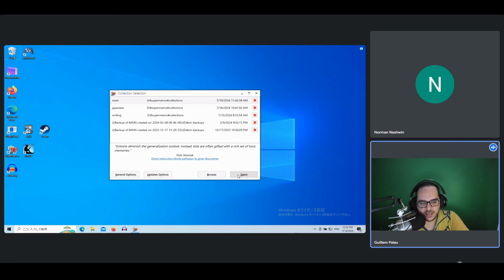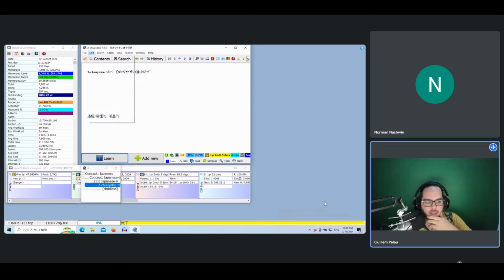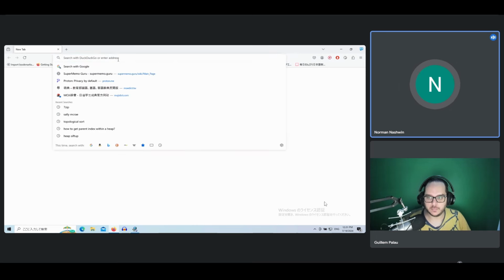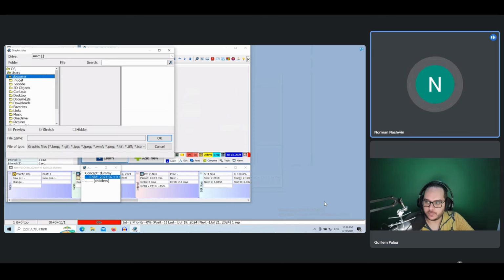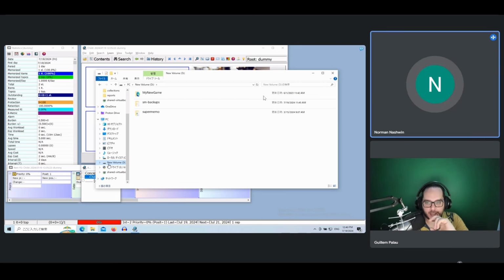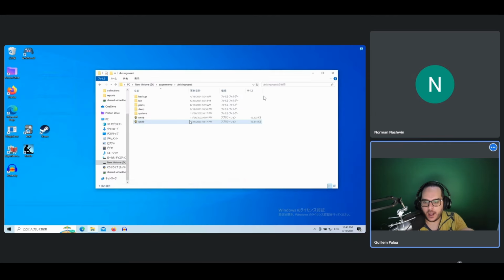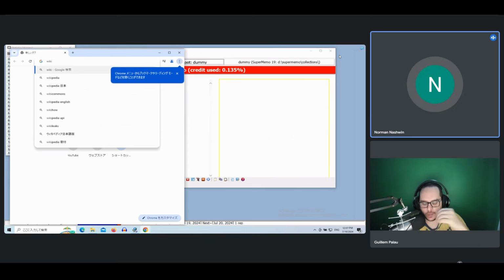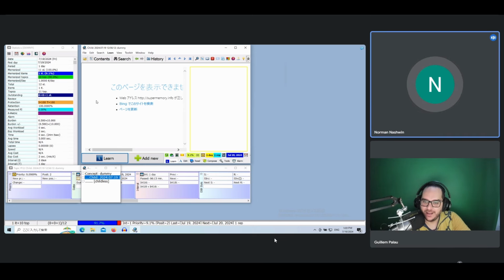Running SuperMemo on LINUX Under A Virtual Machine: Know The Limitations (ft. Norman)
Norman shaes his flow using Supermemo under a virtual machine from a Linux host computer.